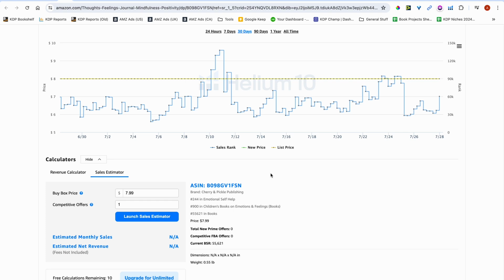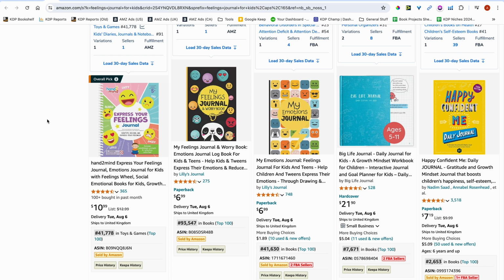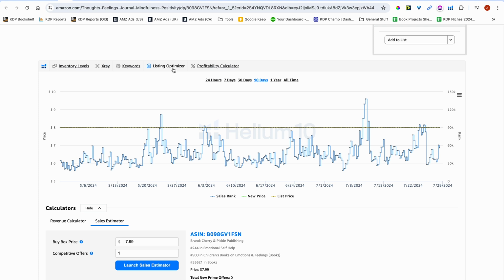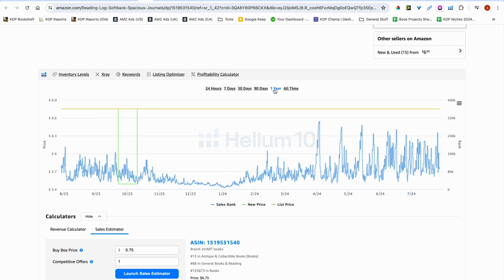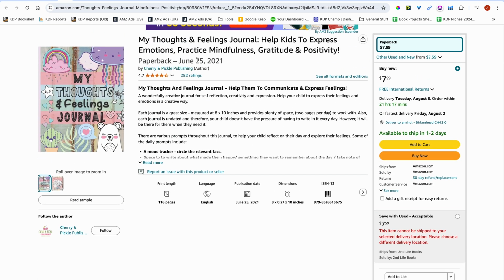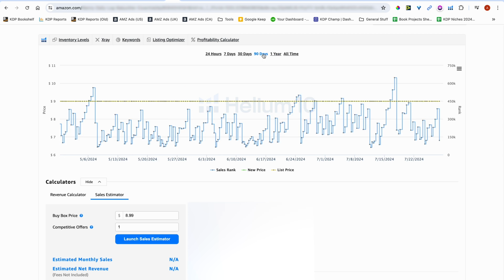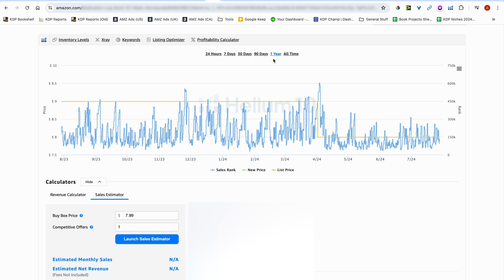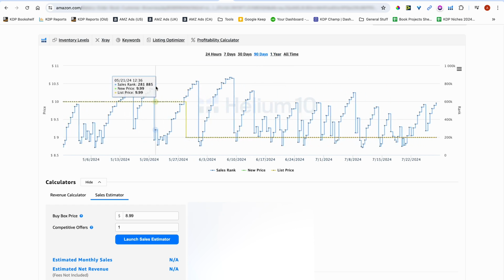6 Ways I Use Helium 10's Free Chrome Extension (for KDP Low-Content Books)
🧑🏽‍💻 *The BEST Step-By-Step KDP Course in 2024! (80+ Videos!)*
_(with Arabic, French, German, Spanish and Italian subtitles)_

🎬 *BEST course to learn & MASTER ads:*

🚀 *Publisher Rocket (keyword research tool I use and recommend):*

There are more KDP tools nowadays than it's possible to count. Most are paid, but some are free. I pay for several tools for my publishing business, but there's one that I use more than all the others, and it's free! It's Helium 10's Graph Chrome Extension. I use it at least 10 times a day. In this video, I share all the ways I use this tool and how it helps me maintain my business.

✏️ Articles I write on Medium (learn from my 4 years+ KDP experience)